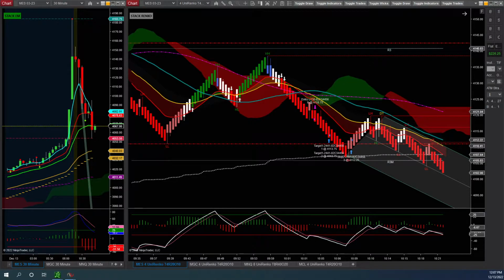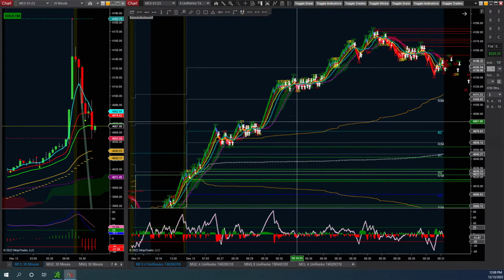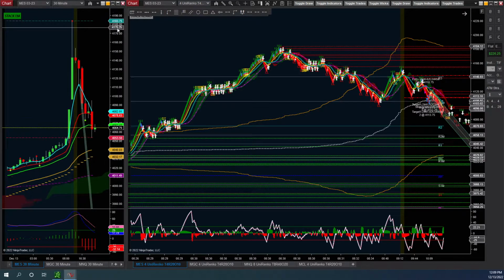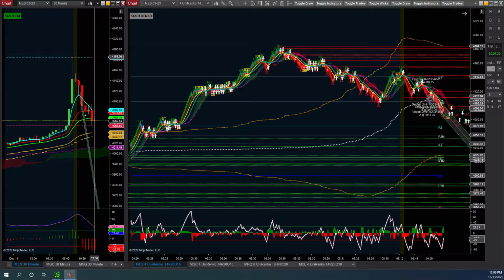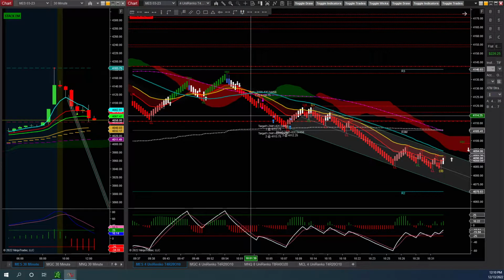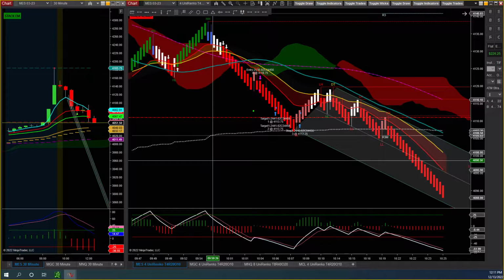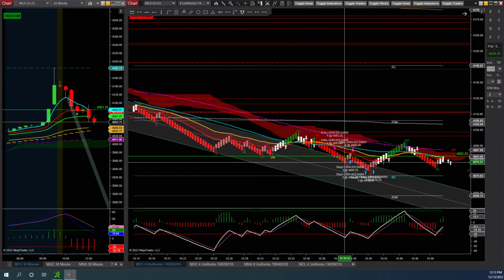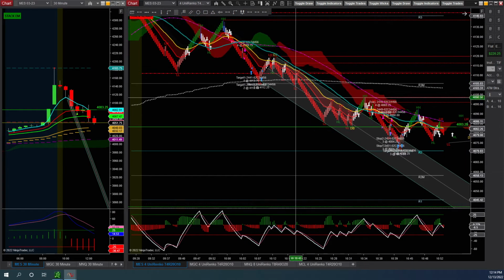$235 Day Trading Futures Renko - Tuesday December 13, 2022 - Recap